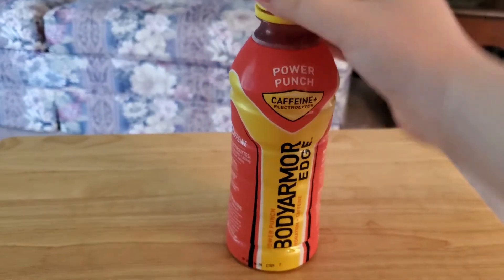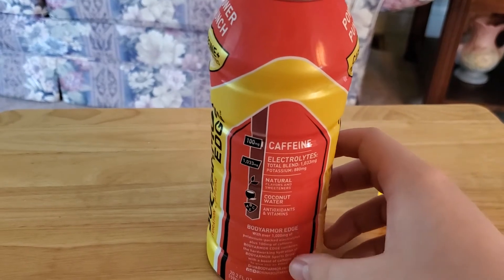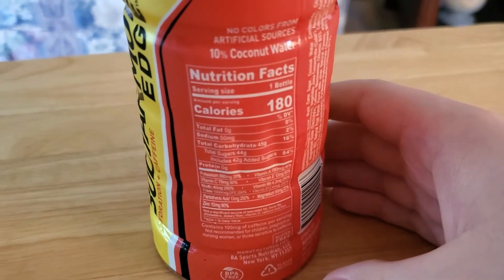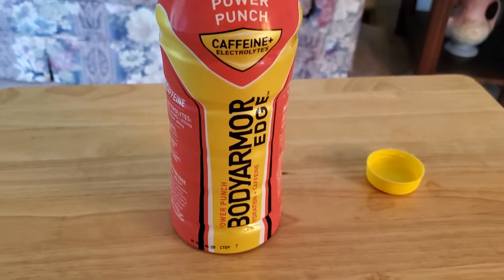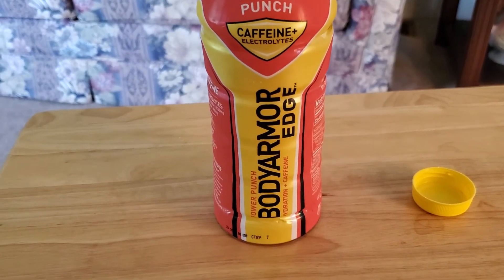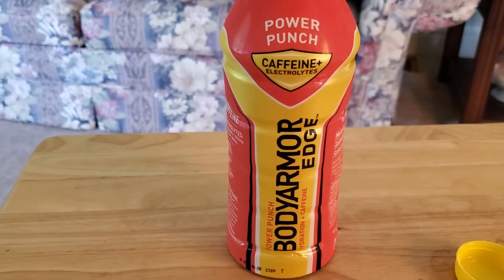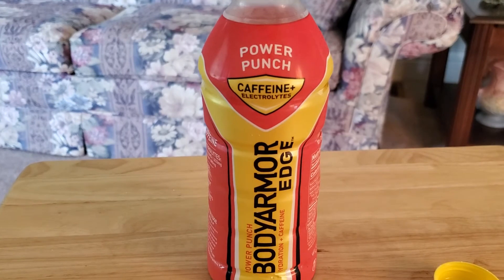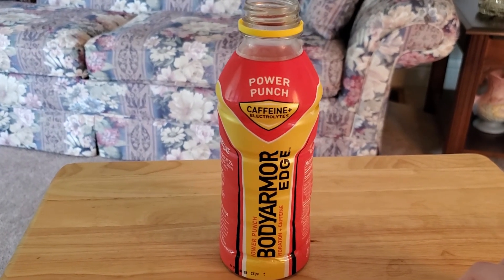BodyArmor Edge Power Punch Review